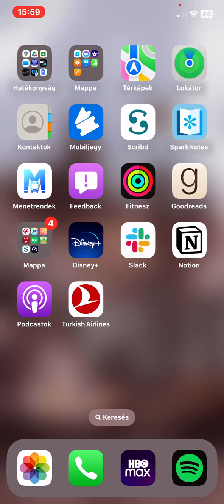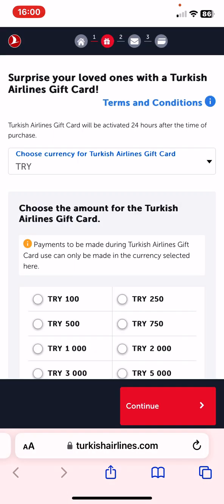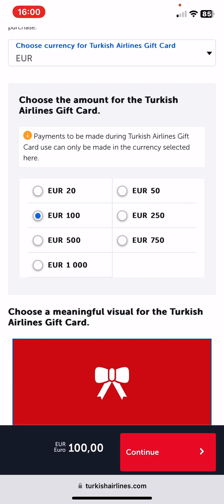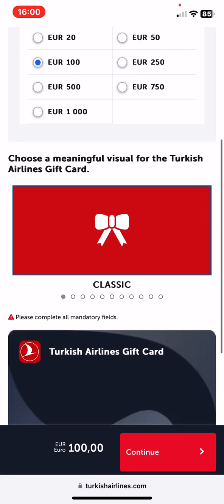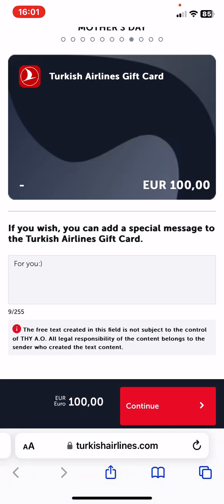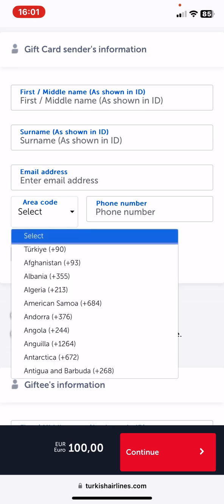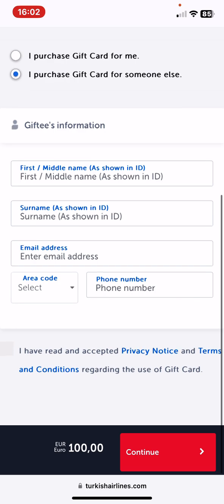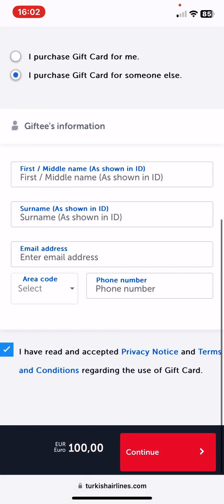How to purchase a gift card in Turkish Airlines?